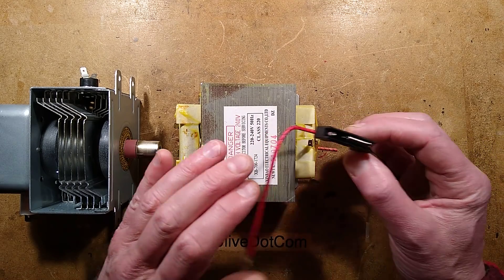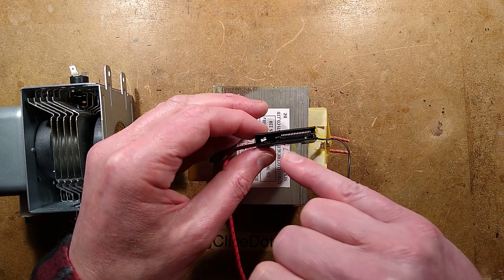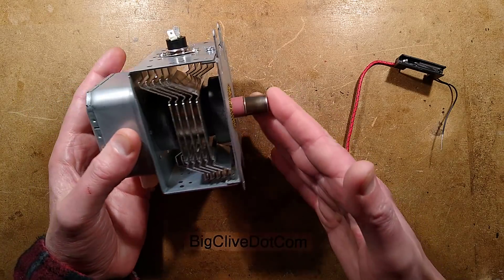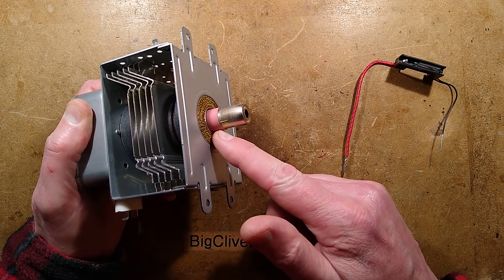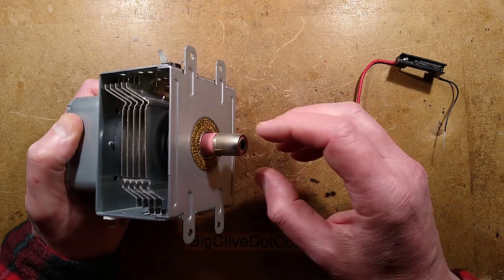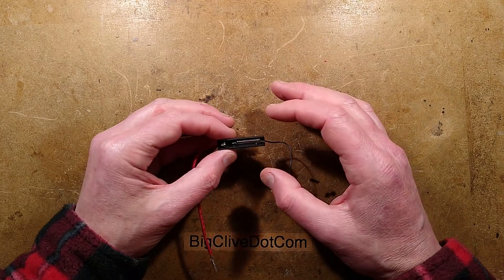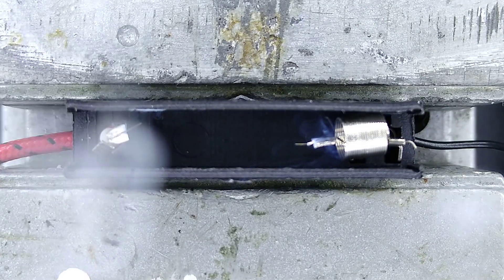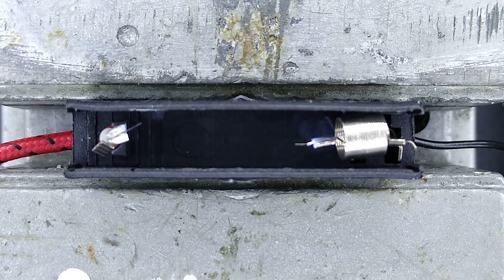Blowing a high voltage fuse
I found this high voltage fuse on the transformer in a microwave.  It seemed a good idea to blow it for educational reasons.

Note that most modern home-microwave magnetrons do not use beryllium oxide insulators, despite the negatarian folklore.  But always play safe and assume the worst.